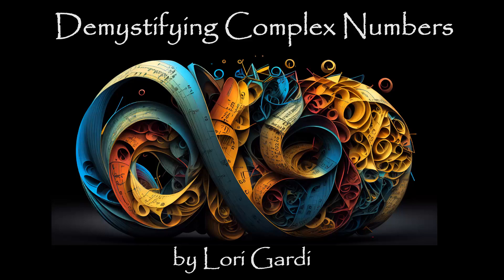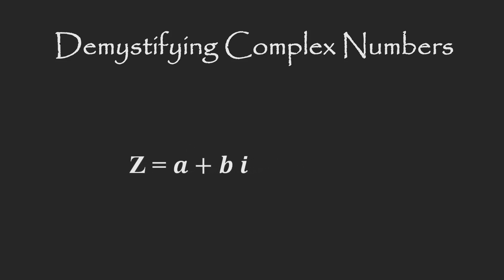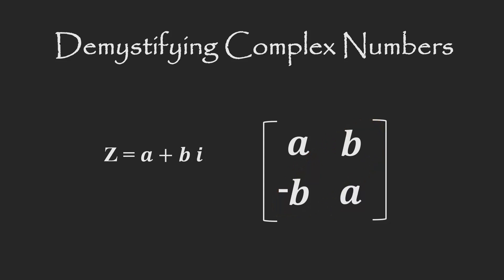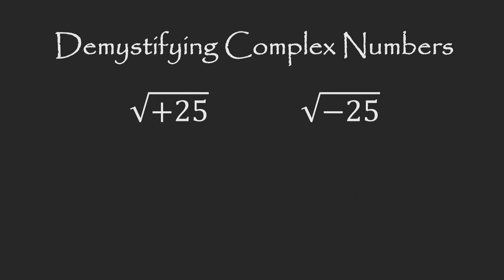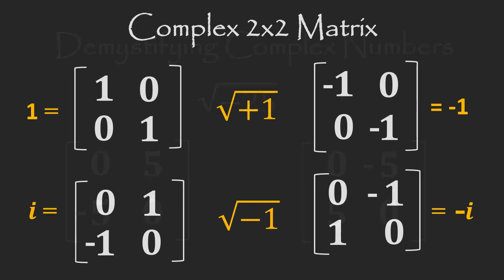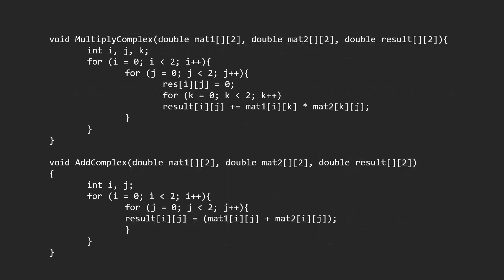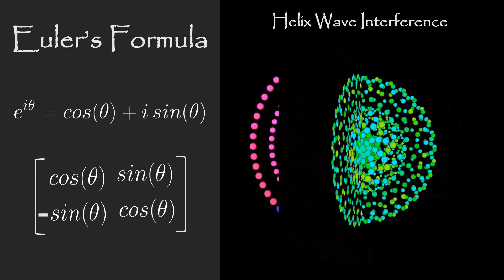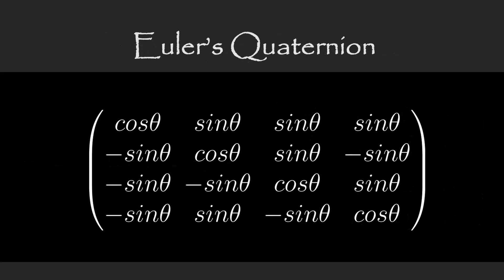Demystifying Complex Numbers (Again)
This video was submitted to the Bridges Conference and was rejected. I guess it was just too controversial for them. LOL

In this video, I attempt to take some of the mystery out of complex numbers by showing an alternate representation of complex numbers that is not normally taught in high school or university. This approach allows one to take the square root of BOTH positive AND negative numbers and get solutions that make sense. No IMAGINATION required.